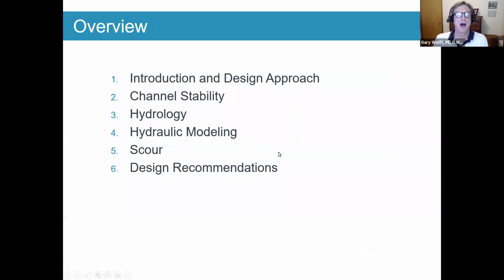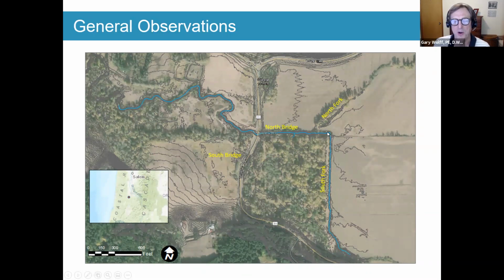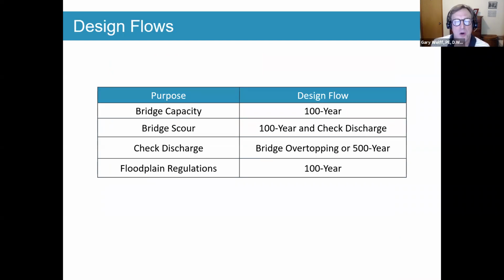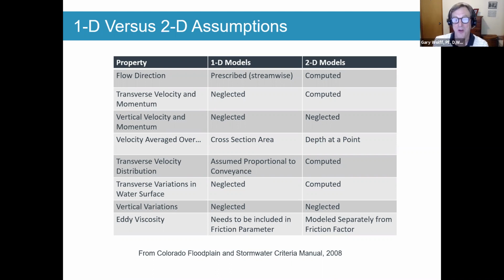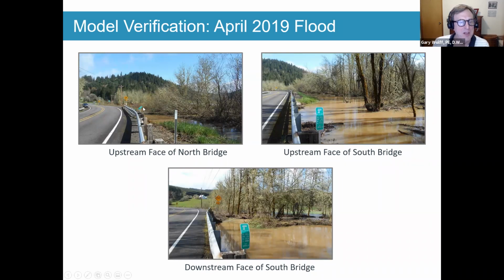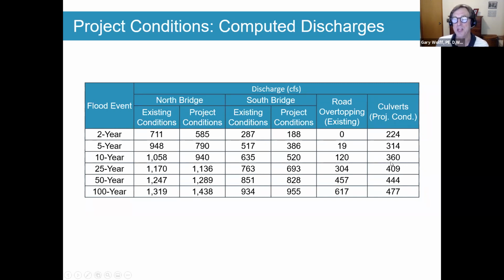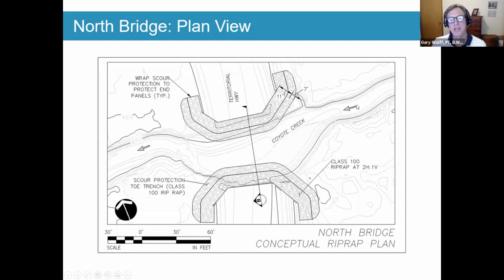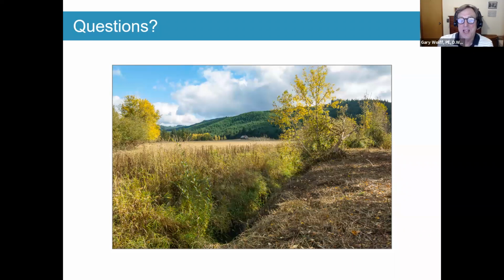Hydraulic Design of Coyote Creek Bridges - APWA Lunch and Learn Series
Lane County is currently working on the design of road improvements for Territorial Highway located southwest of Eugene. As part of the project a 1,500-foot section of the road will be raised where it crosses the floodplain of Coyote Creek. This talk will present the hydraulic design of the road crossing that included two-dimensional (2D) hydraulic modeling. Advances in the modeling software are making the use of 2D modeling an increasingly common practice for the hydraulic design of bridges where complex hydraulic conditions are known to exist.

Speaker: Gary Wolff, PE, D.WRE, CFM